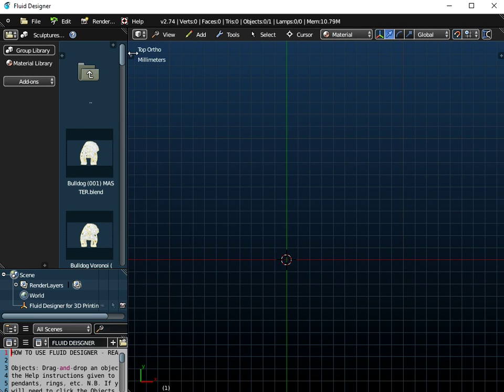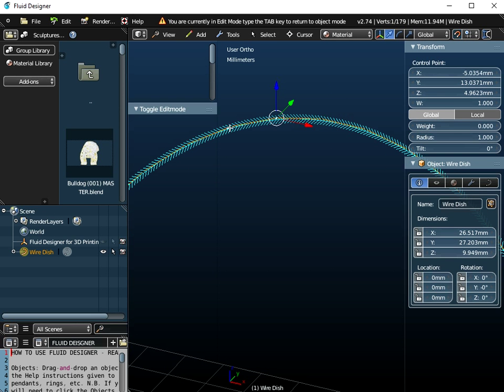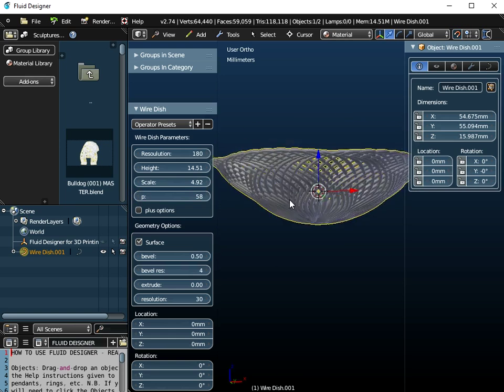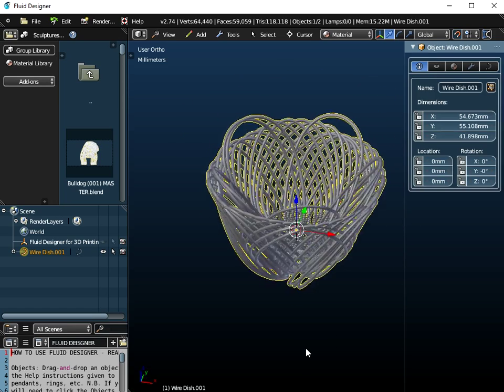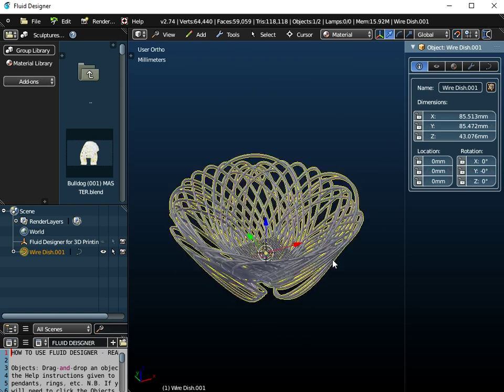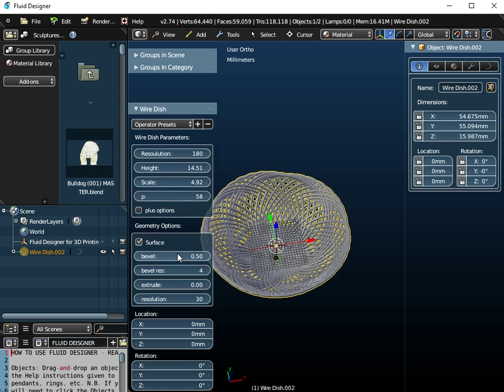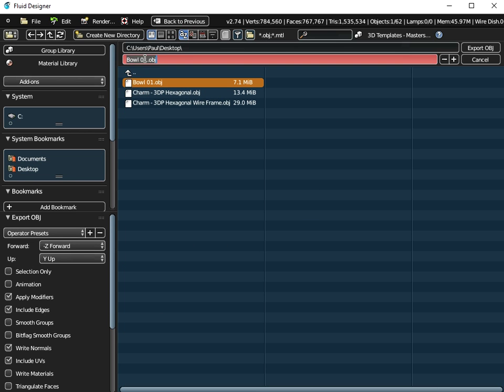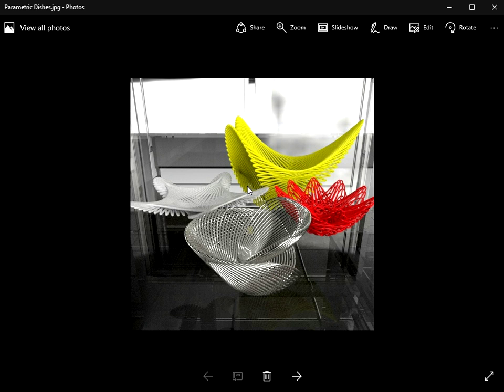Making Parametric Wire Dishes with Fluid Designer for 3D Printing.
You can download the software Fluid Designer for 3D Printing free N.B. Objects are 3d printable with Laser Sintering but currently expensive to do so.